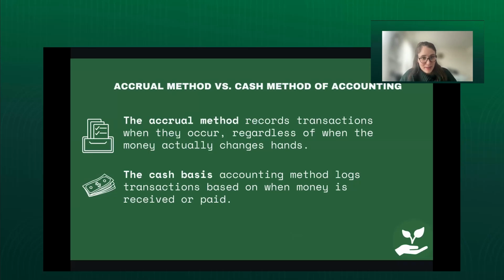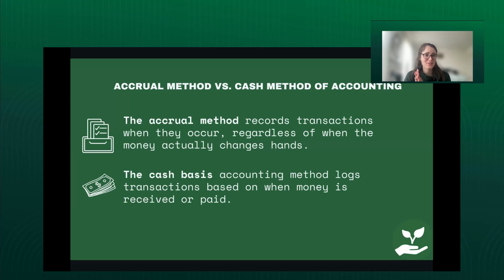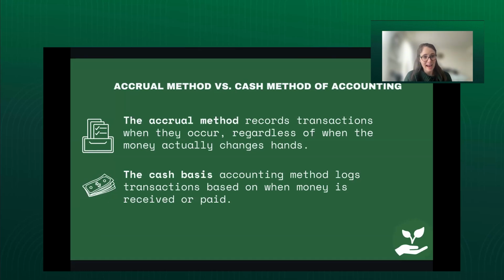Cash vs. Accrual Accounting for Farmers: Which Method Should You Choose?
Most farm accountants recommend cash-based accounting for small and mid-size farms because it recognizes income only when money actually changes hands — giving farmers with seasonal, lumpy cash flow a more realistic financial picture and maximum flexibility at tax time.

Built for direct-to-consumer farms, CSA operations, and small farm businesses in the US deciding between accrual and cash accounting methods when setting up their bookkeeping system.

In this clip, Jayce Hafner, CEO at FarmRaise, explains the key difference:
- Accrual accounting recognizes revenue when a transaction occurs — so if you sell cattle on December 31st but don't get paid until January 15th, the income is recorded in December
- Cash accounting recognizes revenue only when money actually changes hands — so that same January 15th payment is recorded in January, not December
- Most farm accountants serving small and mid-size farms recommend cash accounting because it matches the seasonal and irregular nature of farm cash flow
- Accrual accounting is more common for large corporate farming operations where matching expenses to revenue periods matters more

🕐 CHAPTERS
0:00 – The two accounting methods farms can choose from
0:28 – How accrual accounting works for farms
0:57 – How cash accounting works for farms
1:34 – What farm accountants typically recommend for small and mid-size farms